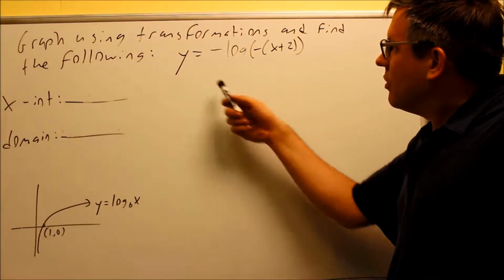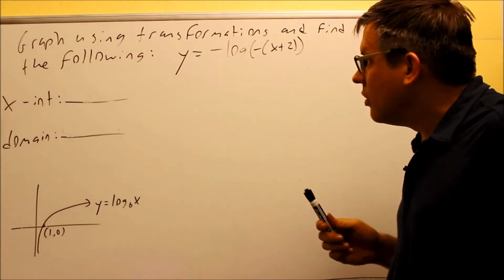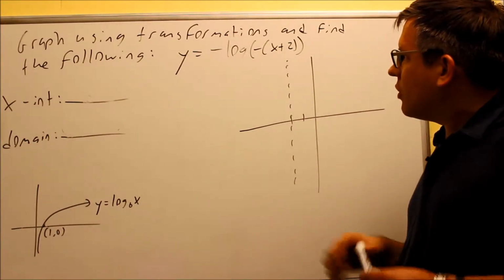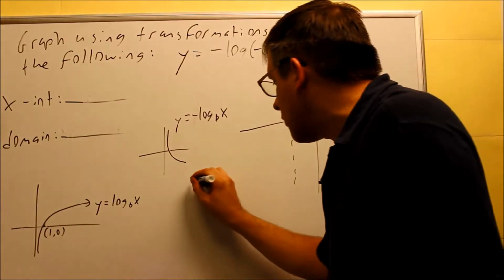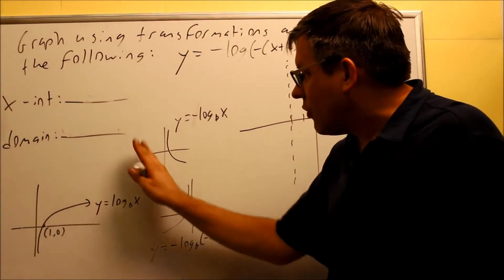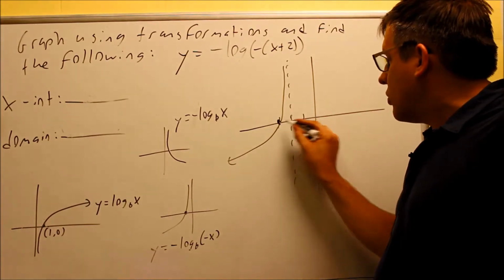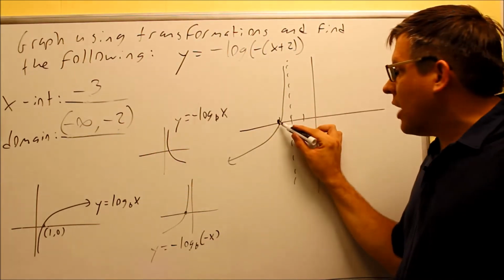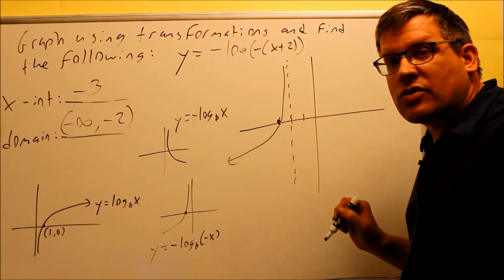Graphing Logarithmic Functions Using Transformations: Ex 7